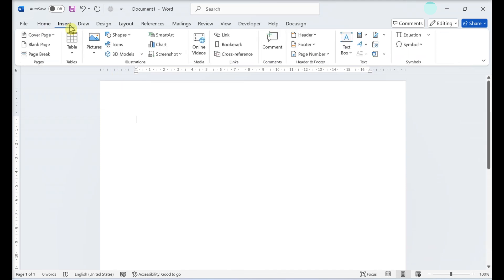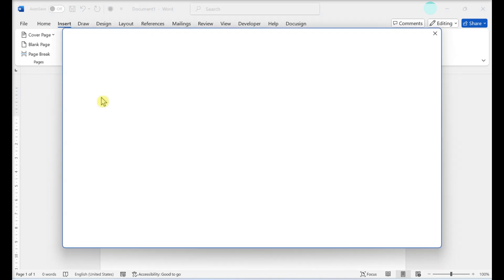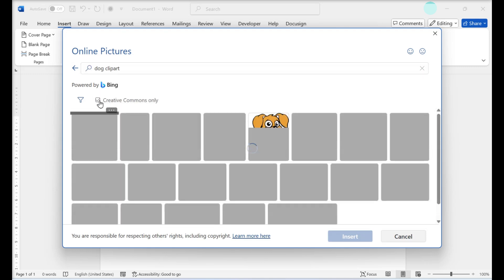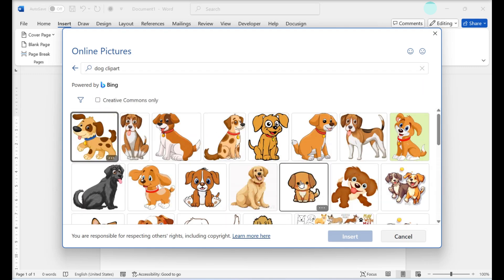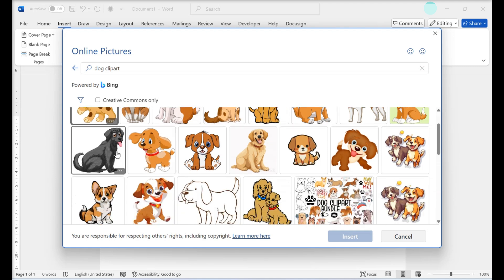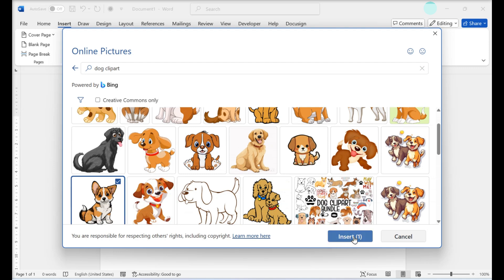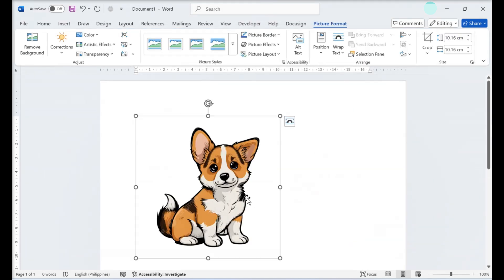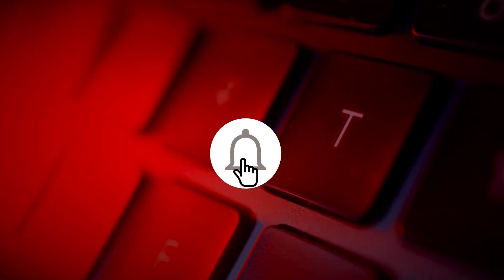How to Insert a CLIPART IMAGES into WORD (Royalty-Free Images)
In this tutorial, we'll show you how to insert clipart images into a Microsoft Word document. You'll learn how to use the built-in online image search, access royalty-free clipart, and format your images with text wrapping and style options to enhance your documents.